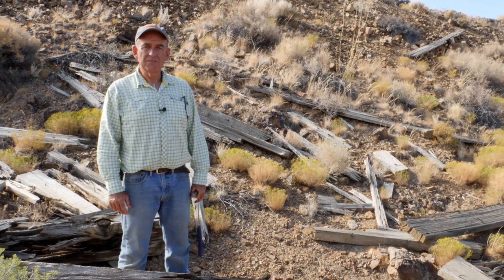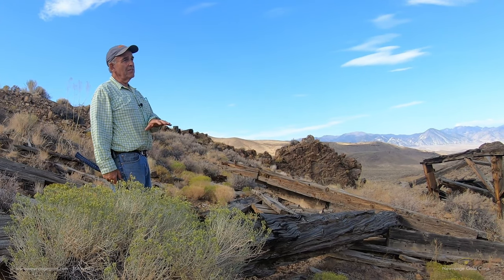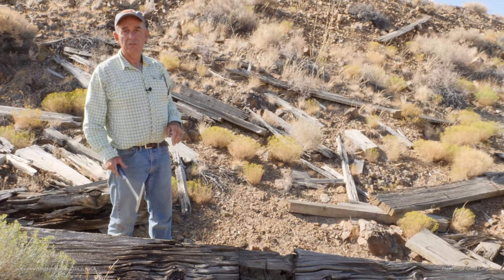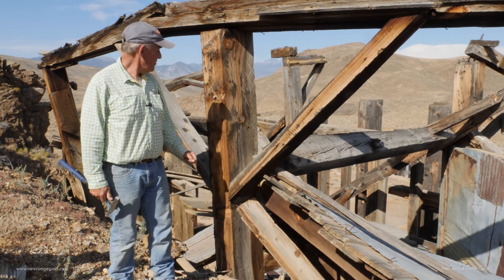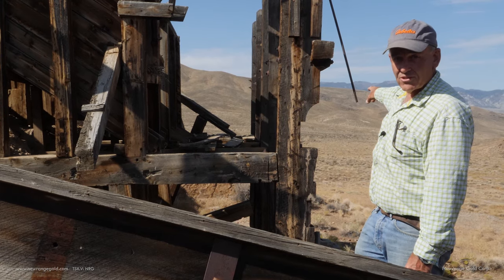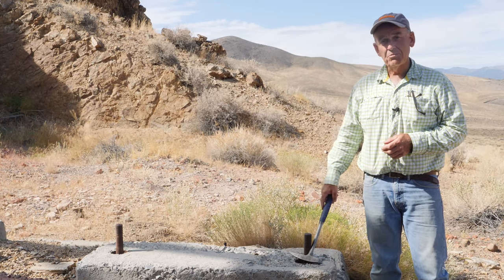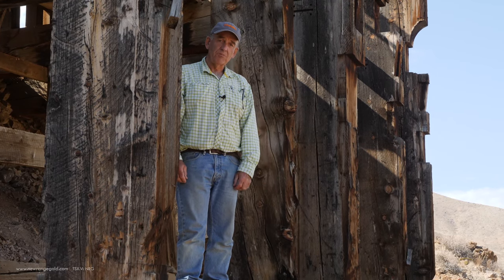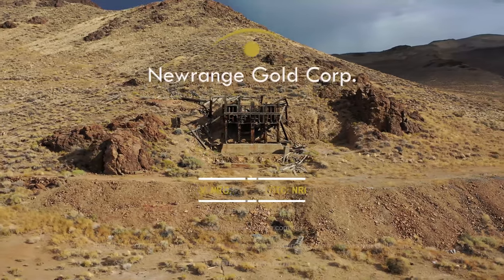Nevada GOLD 20 Stamp Mill 4K - Historic Pamlico Ridge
Pamlico ridge stamp mill was built in the late 1800's and serviced the area mines for a many number of years. The Pamlico district was part of Nevada's early mining history, yet information on the area is limited. From what we can gather the region produced an average grade around 2 ounces per ton up until the town of Pamlico burnt down in the early 1900's.

Robert Carrington, P. Geo and Chairman of Newrange Gold Corp took the time to walk us through the flow sheet of the mill and explained how the old stamp mill would have gone about crushing the ore for processing in one of Nevada's earliest cyanide treatment facilities.

Superstition Mountain Museum was kind enough to allow us to use a picture of a replica of a 20 stamp mill which is very similar to what would have been built in the Pamlico district over 100 years ago. For more information about Superstition Mountain please visit

Stay informed and hear it first with Insidexploration, your number 1 source for Multimedia Due Diligence.  We know how to tell the story, because we are part of it!